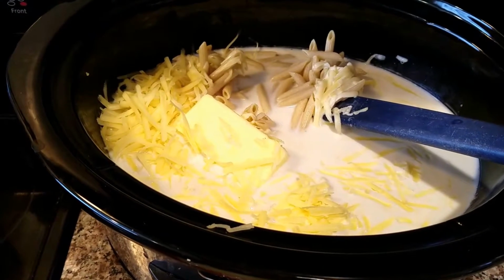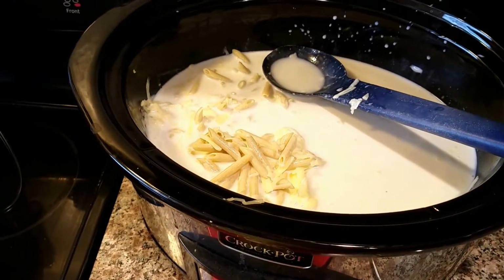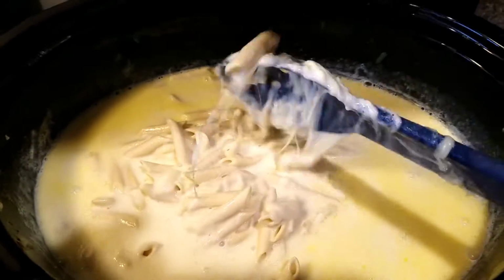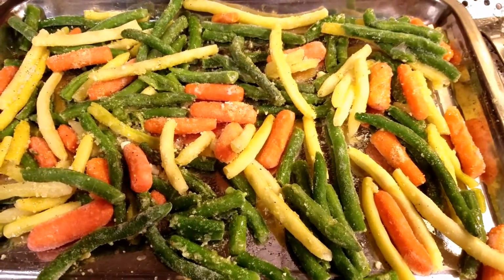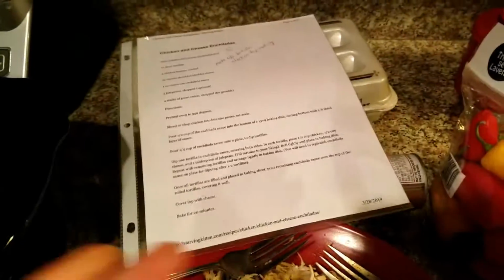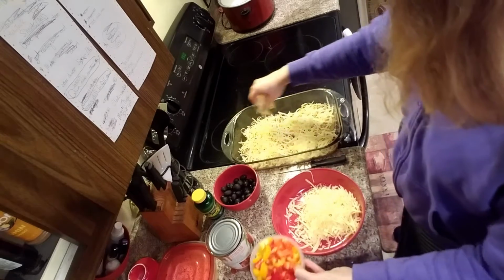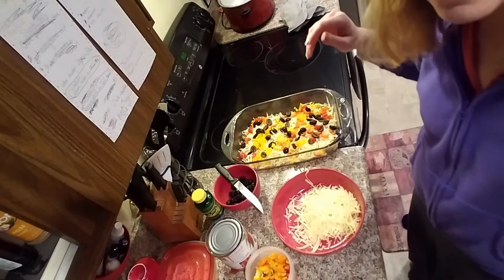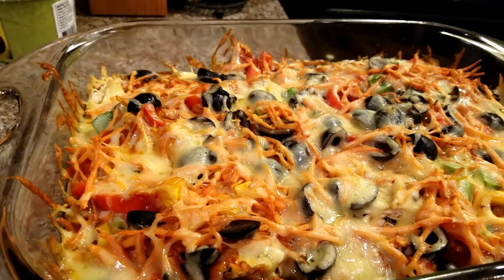Cook Dinner with Me!!!! 2 Trim Healthy Mama S Meals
Here are two S meals that I made this week for my family of 9.  Each meal was super tasty.  WE all loved them.  There are links below to the recipe for the casserole and to The aper Maid's channel.  Go check her out!!!

We eat Trim Healthy Mama and have for almost 3 years now.  My husband & I have lost over 120# together.  It is a low carb sugar free way of eating.

See ya next time, until then be a blessing.

Trim Healthy Mama cook book
Trim Healthy Mama plan book